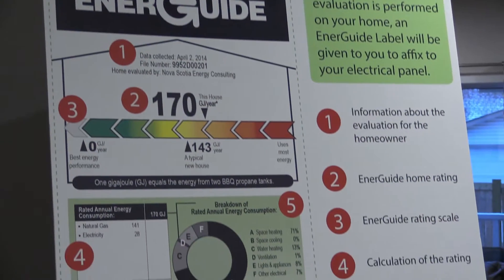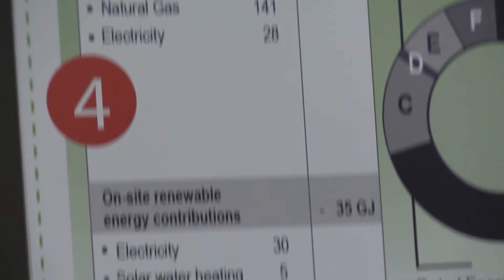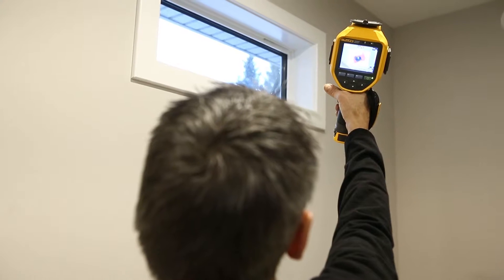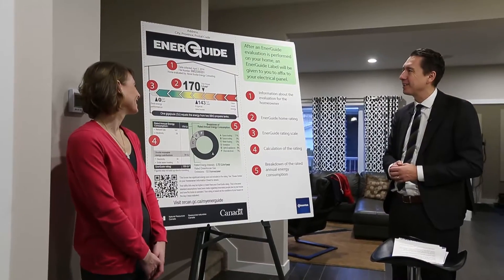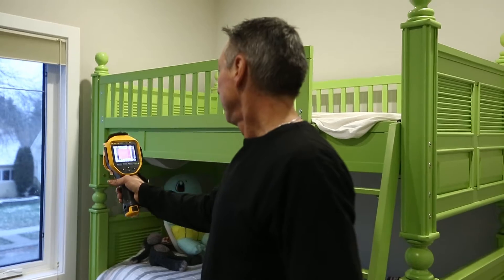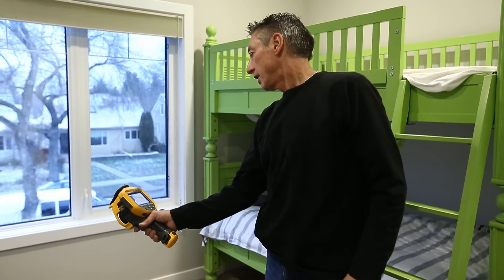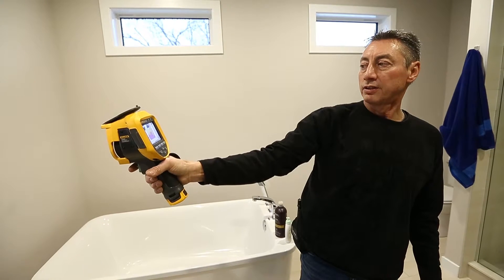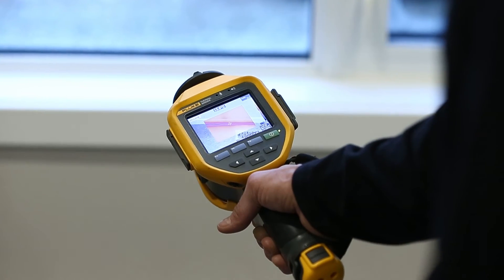City of Edmonton encourages homeowners to be more energy efficient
The City of Edmonton held a news conference in renovation contest winner Meaghen Allen's home in Edmonton, Alberta on Tuesday, November 22, 2016. Next year, the City of Edmonton will be proposing an energy retrofit program as part of Edmonton's Community Energy Transition Strategy. Ian Kucerak / Postmedia